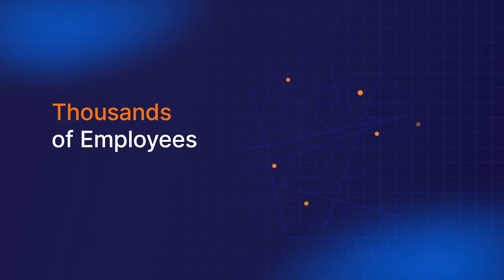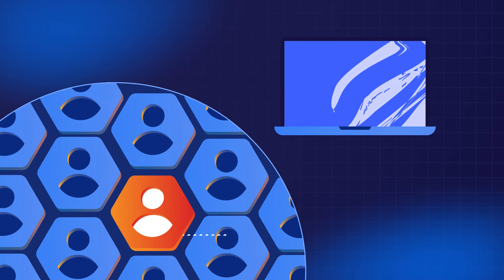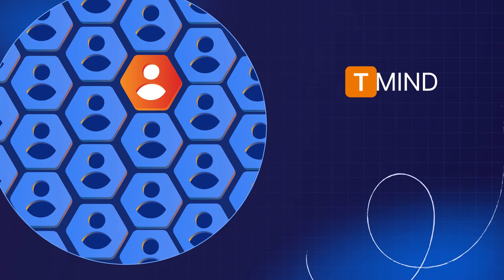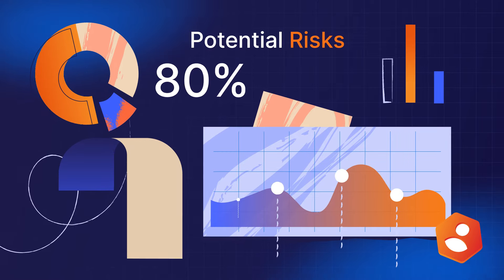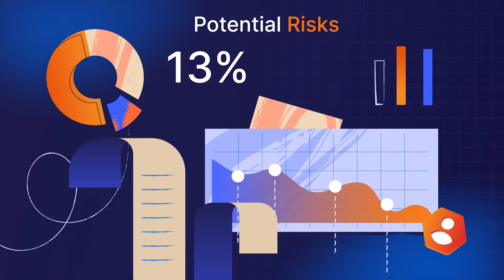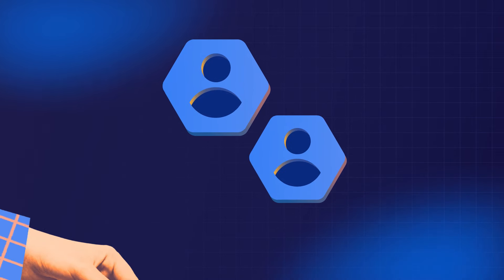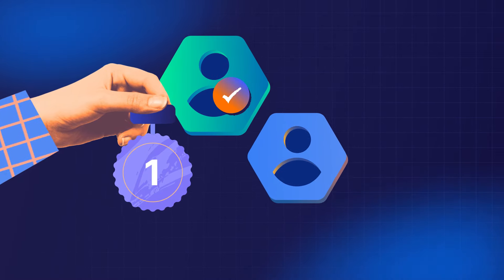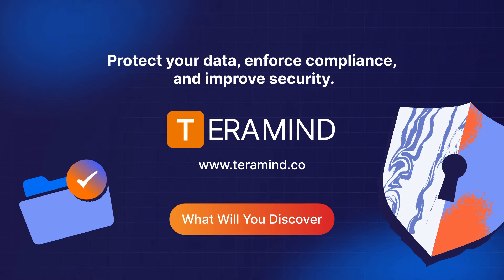Teramind - #1 Insider Threat Solution